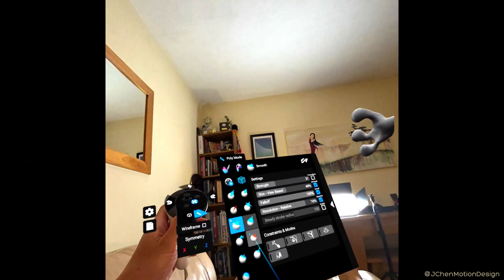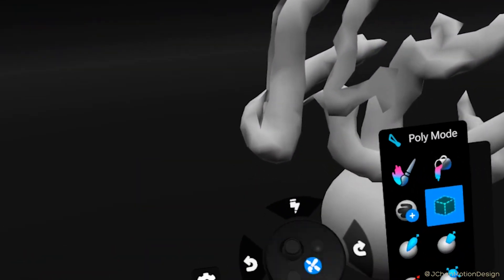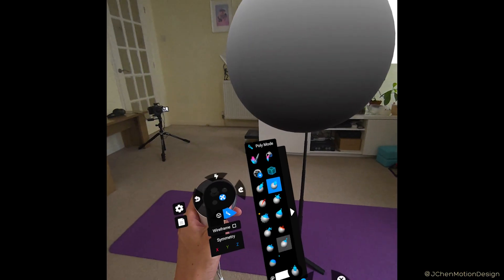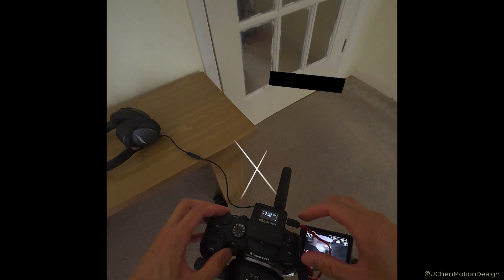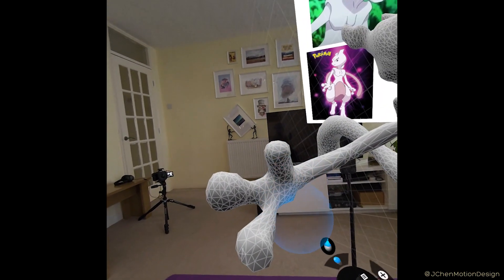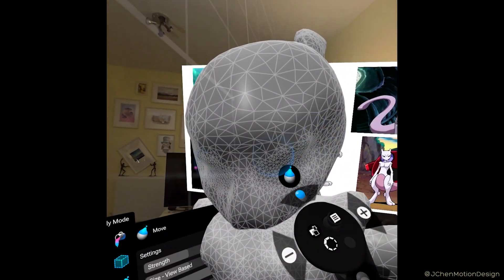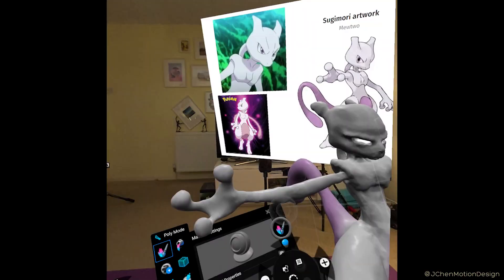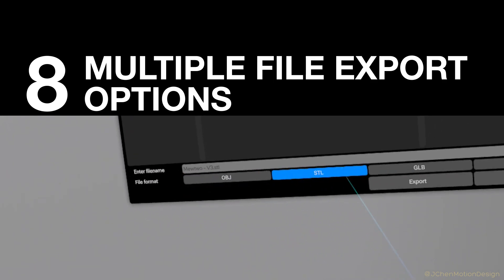Mewtwo VR sculpting challenge with Shapelab Lite on Meta Quest 3, to Cinema 4D, to Unreal Engine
Can a legendary Pokémon be grafted out of Shapelab Lite, VR sculpting software?
I dive into the software for the first time, with no prior knowledge to see if I can feed it into my Cinema 4D pipeline, and finished off in a tool new to my creative kit, Unreal Engine 5.6.

🧠 Subject: Mewtwo (Pokémon)